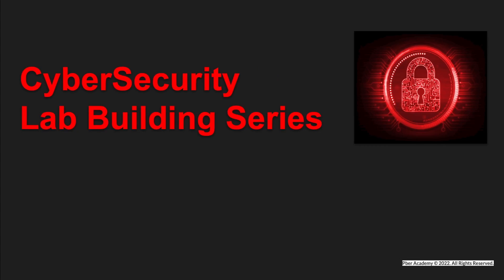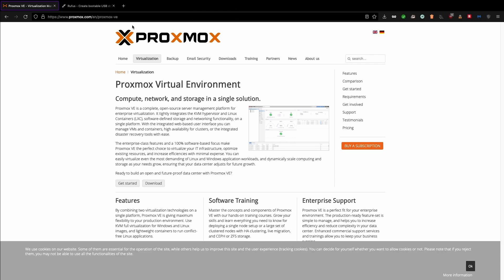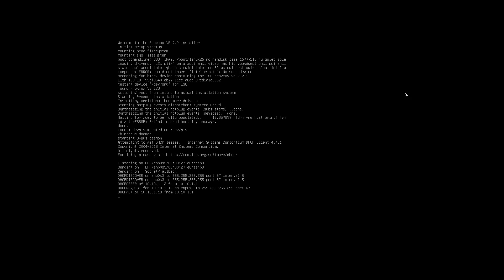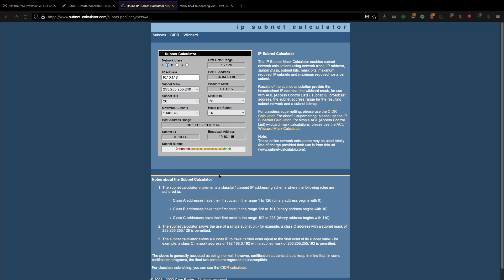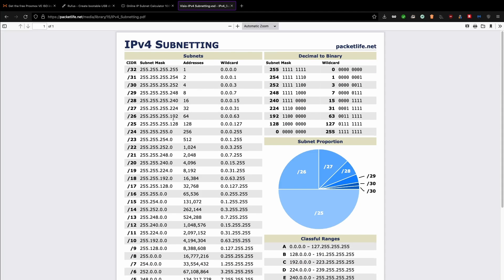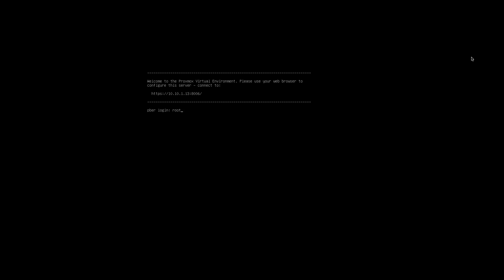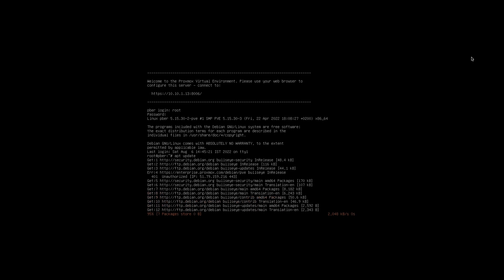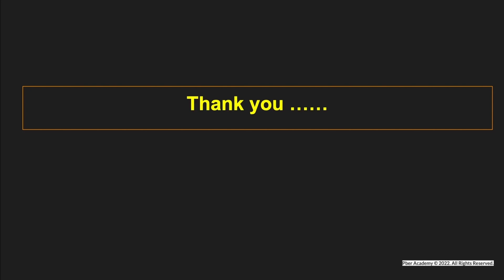Setting up Proxmox for Cybersecurity virtual lab - Ep1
In this video, we are going to setup Proxmox for our Cybersecurity lab building series .